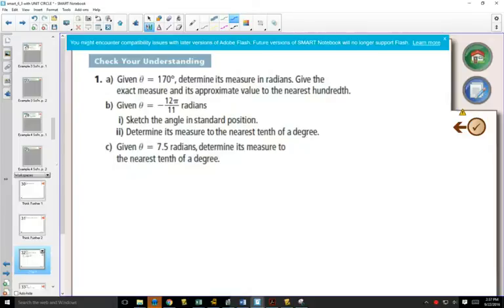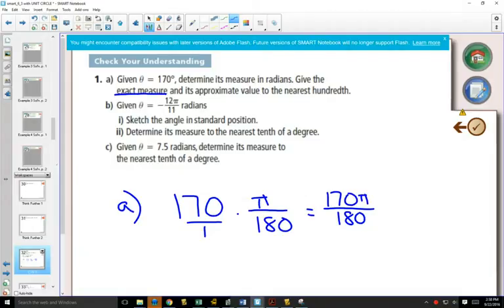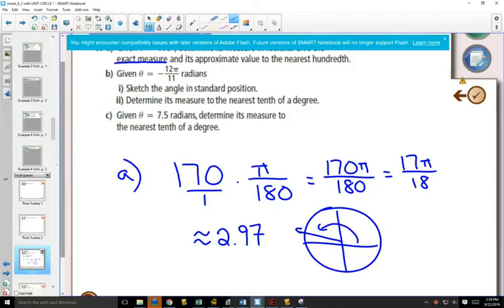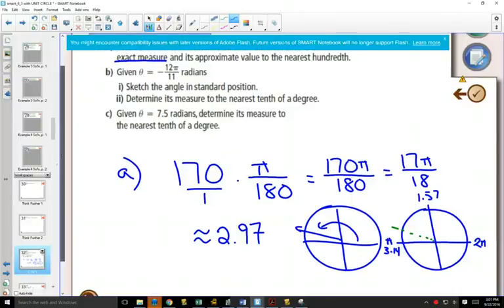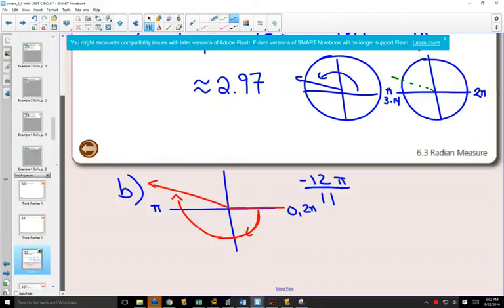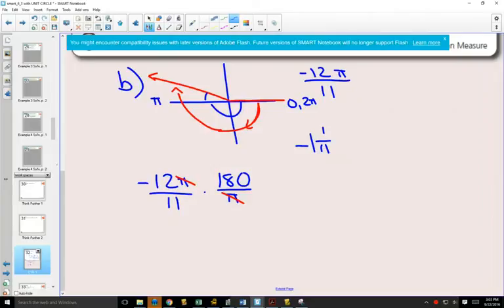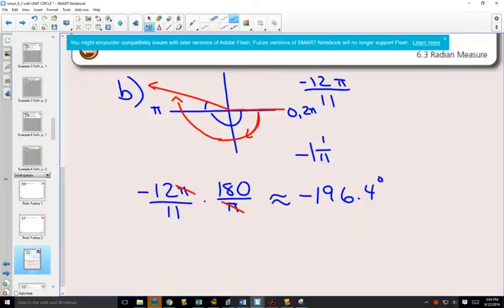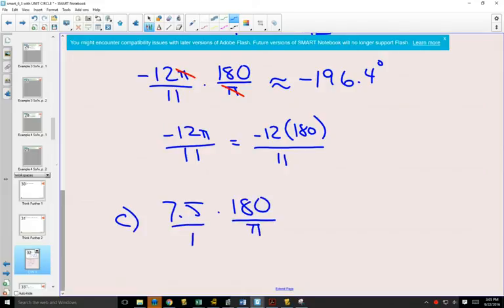40SP 6 3 Example 1